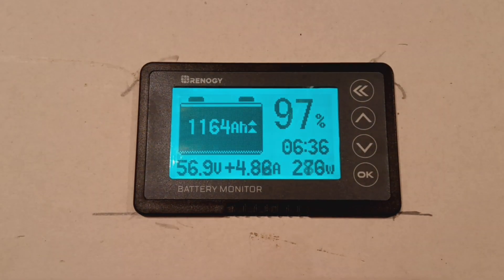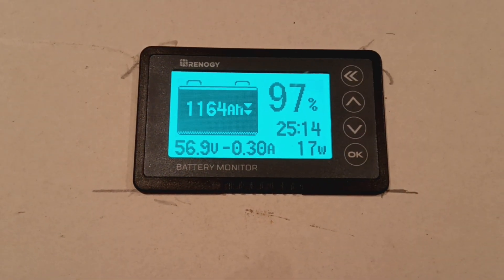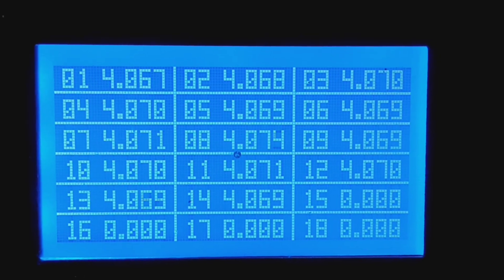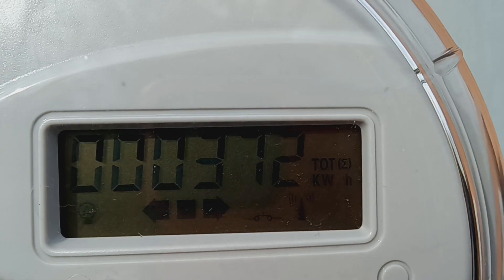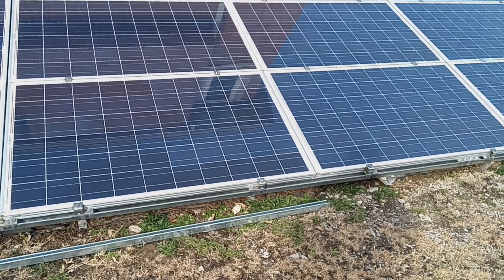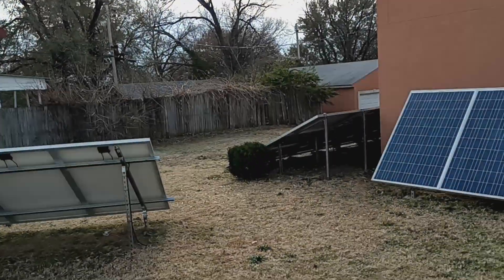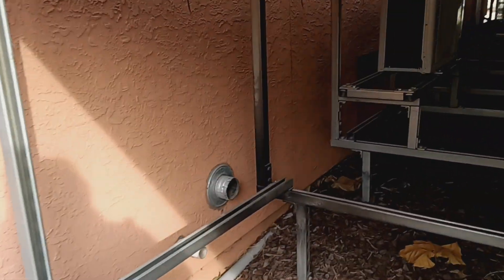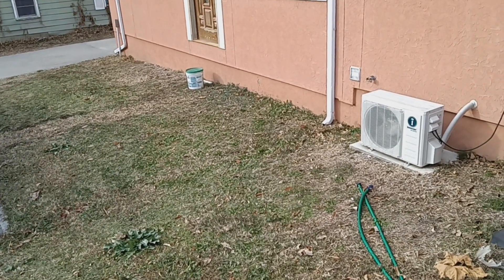4th Nissan leaf battery install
finally got the fourth Nissan leaf battery up and running balanced it tied it in charged it up and it's running great.